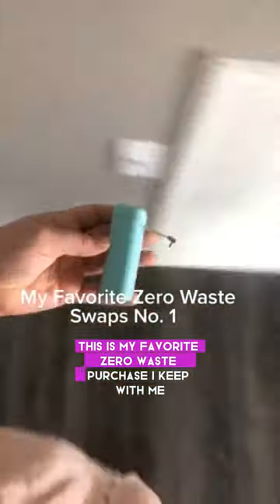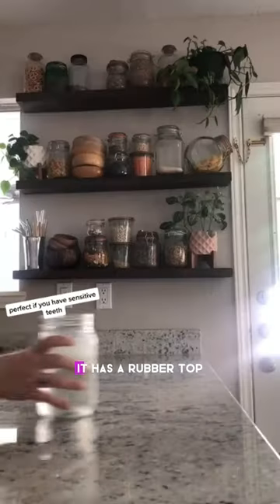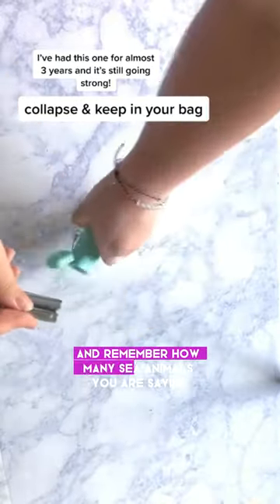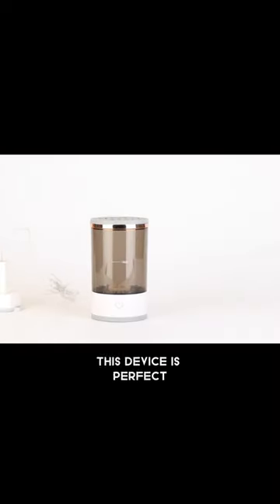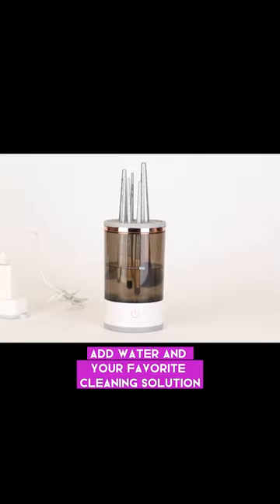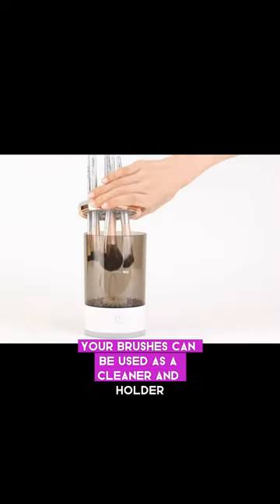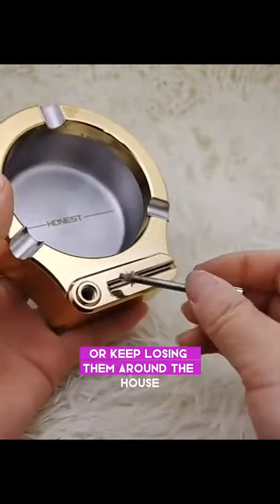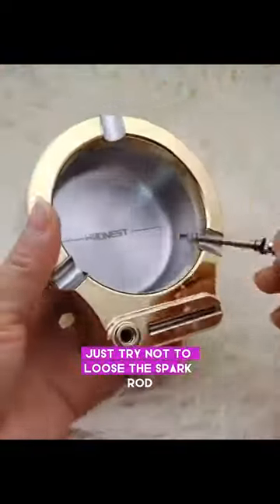Useful Is An Understatement! Zero Waste Straw / Brush Cleaner / Lighter Spark Tray